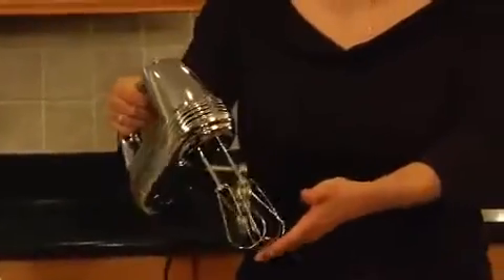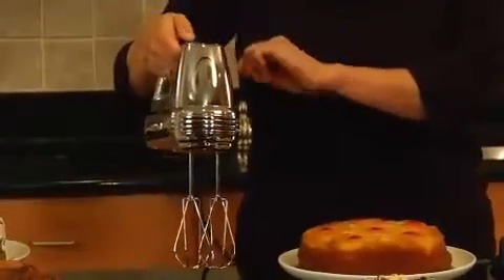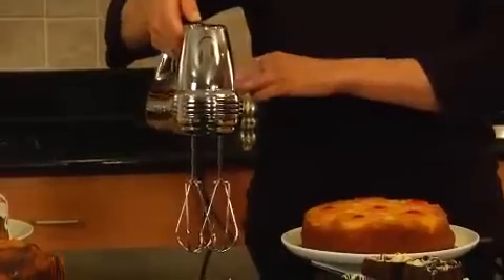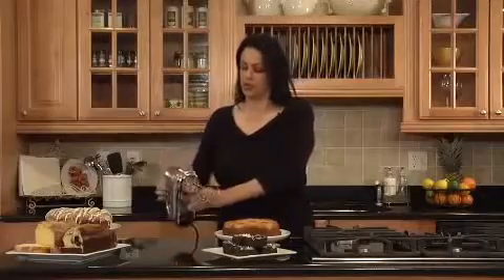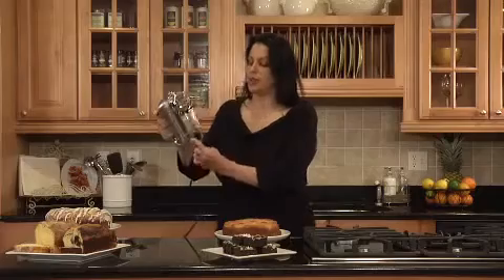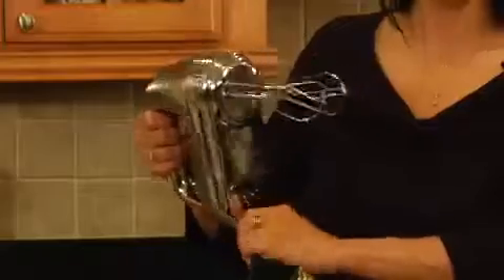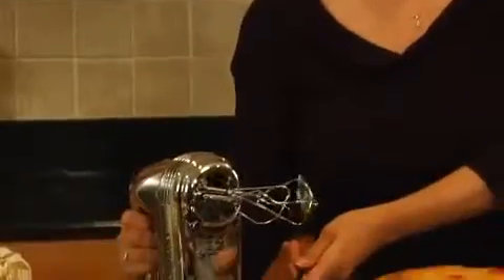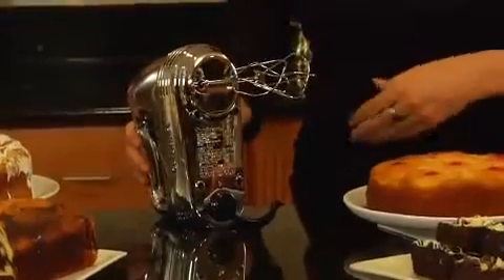Batidora de mano Cuisinart HM-50